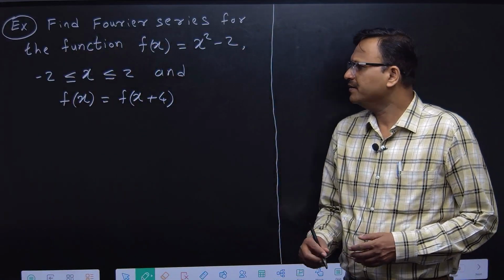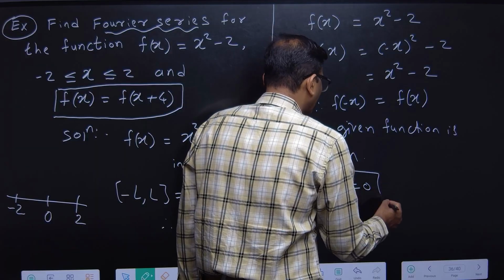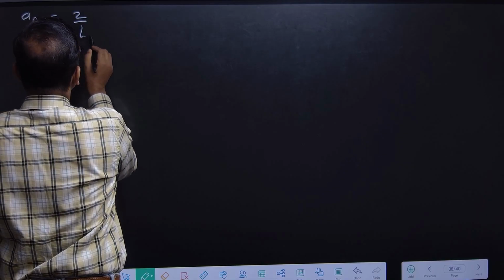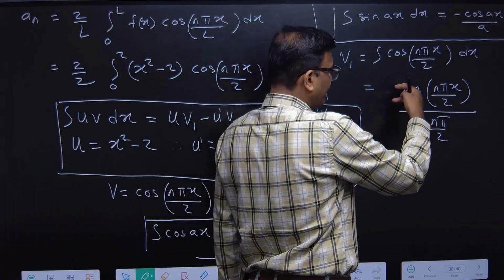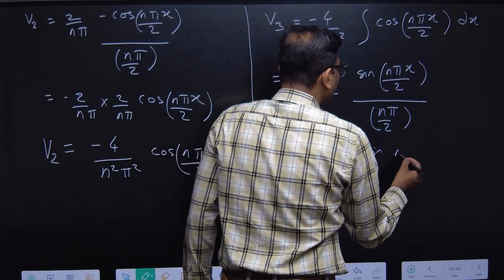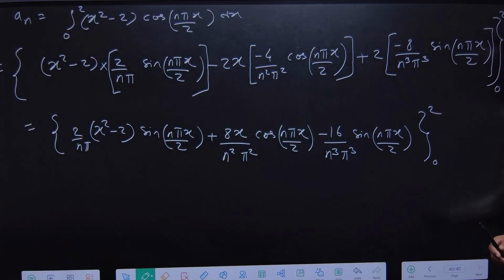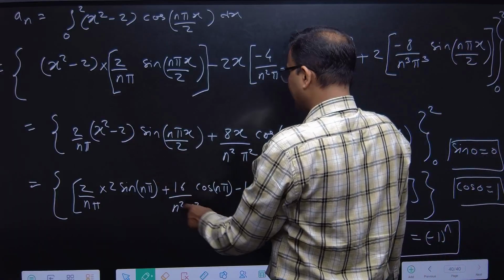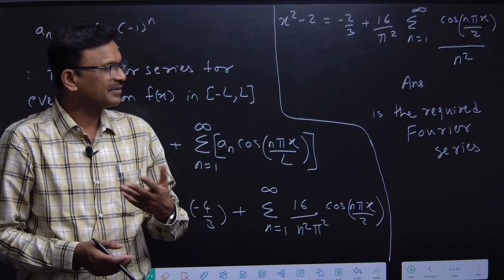Fourier series Type 4 Example 1